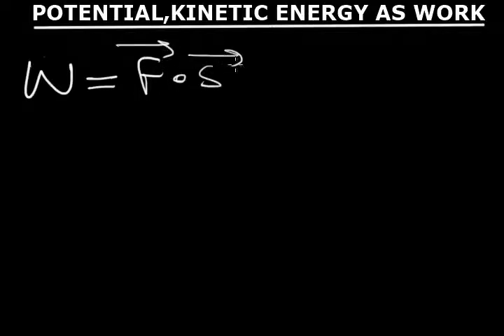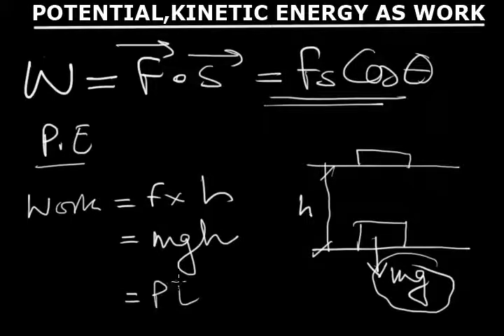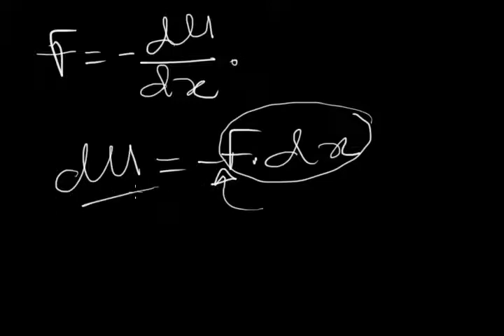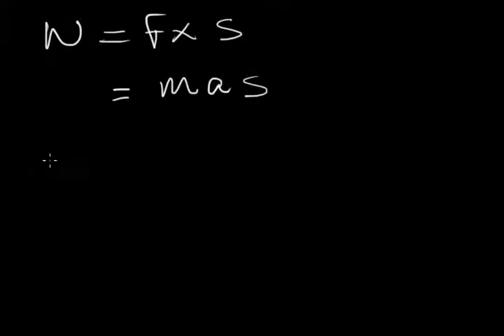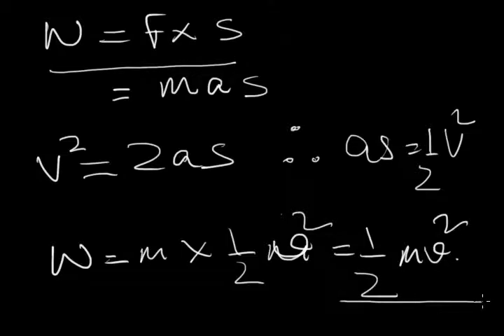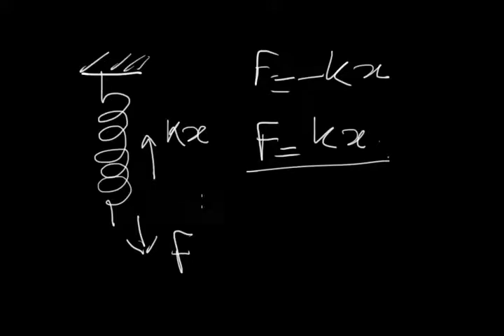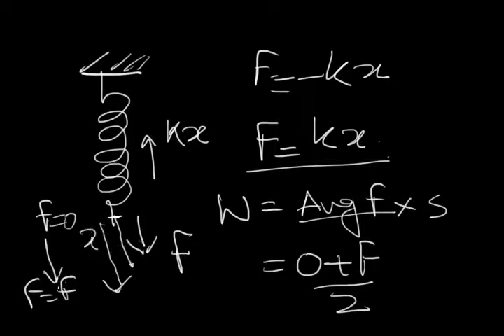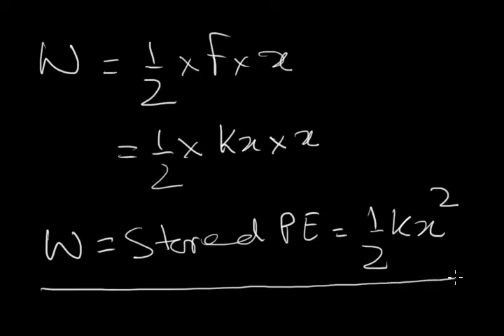Potential, kinetic energy as work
Discussion about work as potential, kinetic energy.